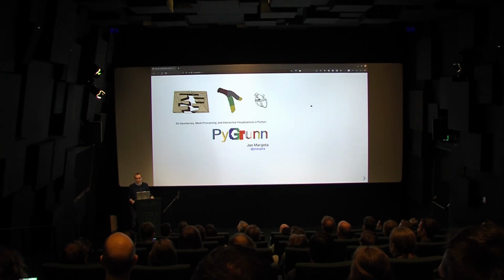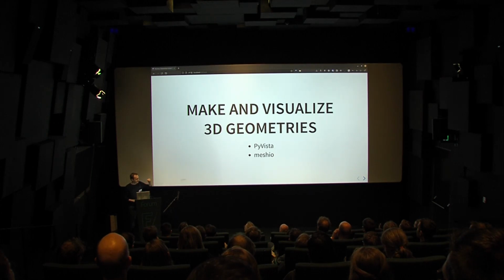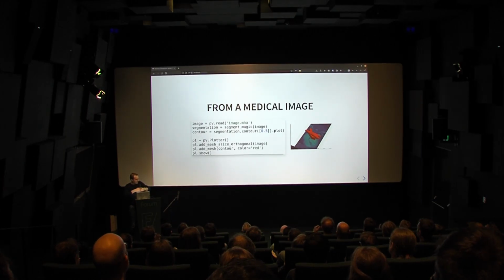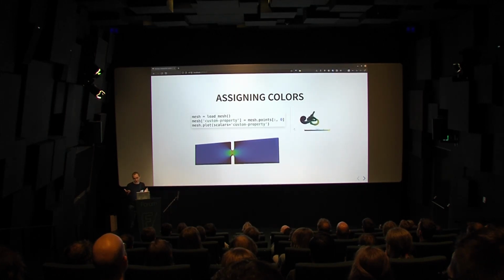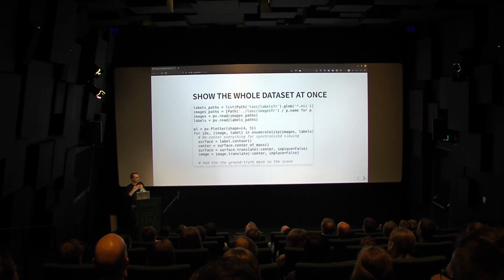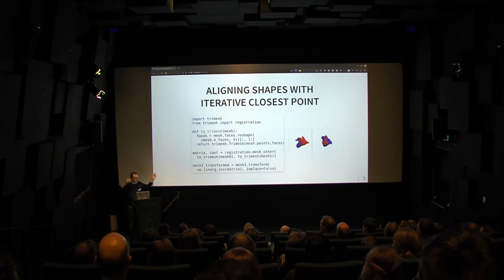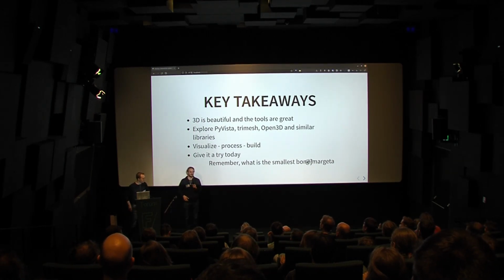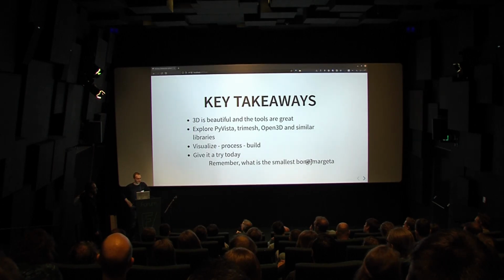Jan Margeta - 3D Geometries, Mesh Processing, and Interactive Visualizations in Python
Discover how libraries like PyVista, trimesh, meshio, Open3D, and others, seamlessly work together to create beautiful 3D plots and manipulate 3D meshes for your projects. We will create interactive visualizations of medical images, surfaces, and clouds of points, showcasing the capabilities of these libraries in mesh processing and how the 3D viz can be embedded into your apps. Lastly, we’ll explore the process of materializing the digital models into the physical world.